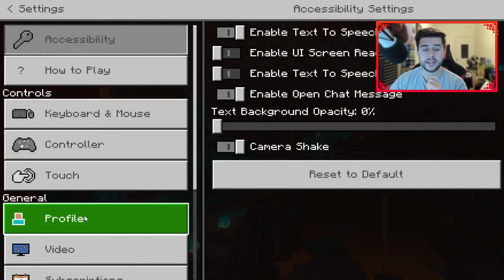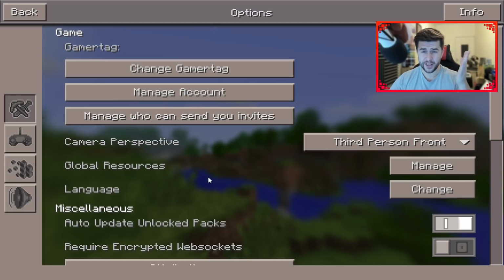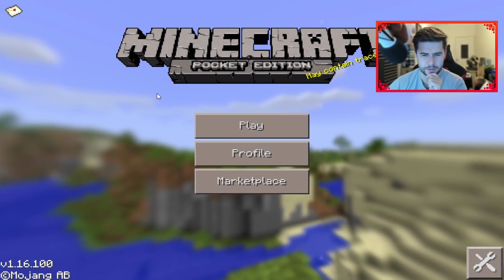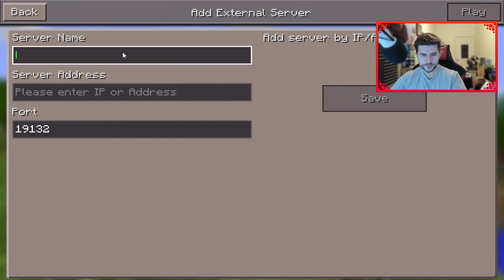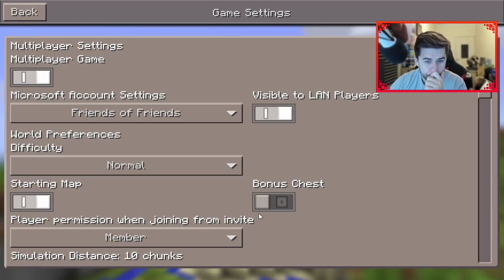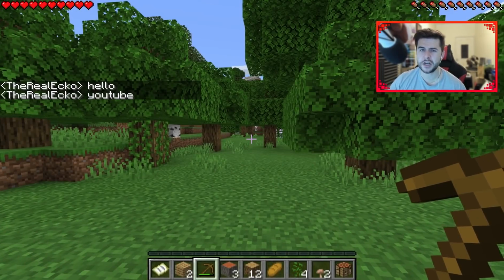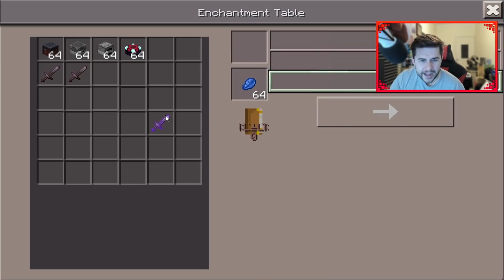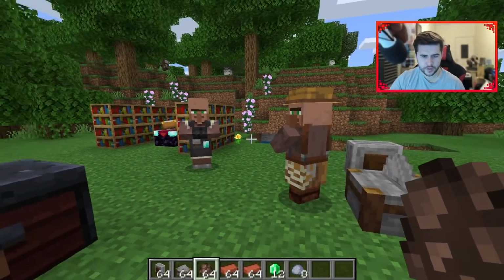How to turn your Minecraft Into OLD Minecraft Pocket Edition Version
Minecraft but it's old school Minecraft Pocket Edition!

Today we turn Minecraft into the old school Minecraft Pocket Edition version, this addon works for version 1.16.100 and is one of the coolest addons I like to check out. MCPE was the original version of Minecraft Bedrock and some of you will remember it very well, this packs brings back the olden days of Minecraft PE.

- ECKOSOLDIER
- LIVERPOOL
- L23 0XQ